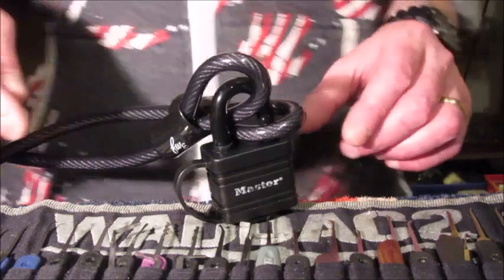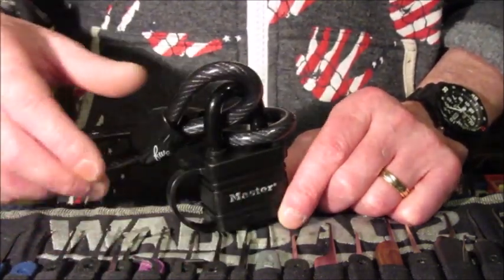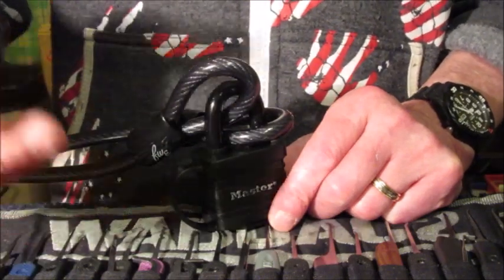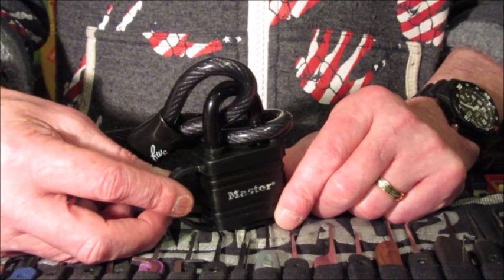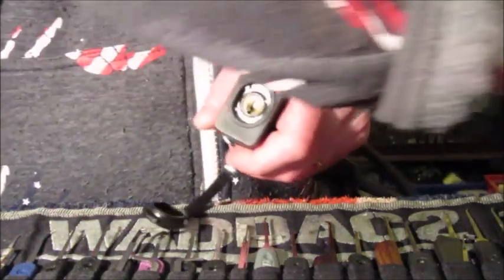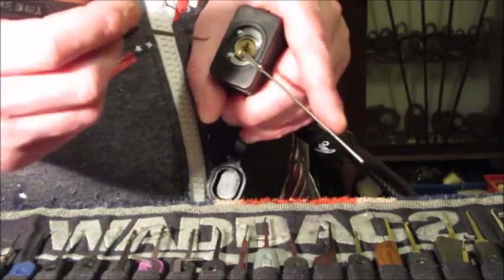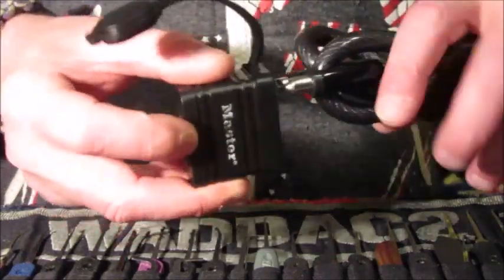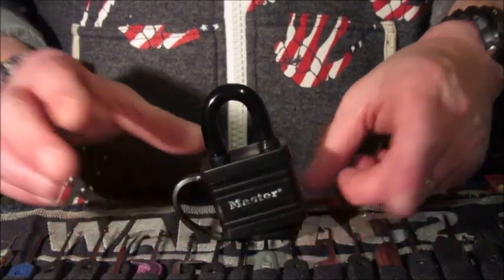Single Pin Picking A Master All Weather Padlock From Work With No Key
Most of my videos are tutorials with hints and tips for lock picking, Including bumping locks raking locks and single pin picking locks (SPP) using many different lock picking tools, Including picking a safe with auto jigglers. I also have security warning videos and hints if you have been a victim of a burglary and your locks have been bumped. My bumping security video shows evidence on the keyway you have been a bump victim. Insurance companies will not always pay out due to a key being used. My video evidence may prove to an insurance company that you have been a victim of a bump crime, and should pay out whats rightfully yours, so subscribe and watch all my lock picking videos for great tutorials. All are great to view. I have also recently got into flying drones and have Hubsan H5011SS Advanced, Hubsan Zino and MJX Bugz4W and have a few Videos on my channel. My dream drone is DJI Mavic Air Pro 2.